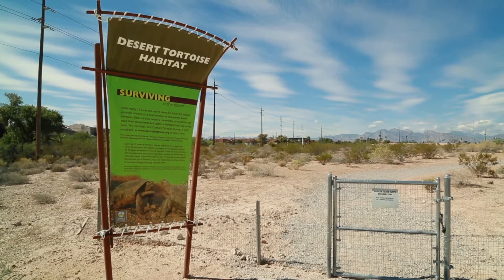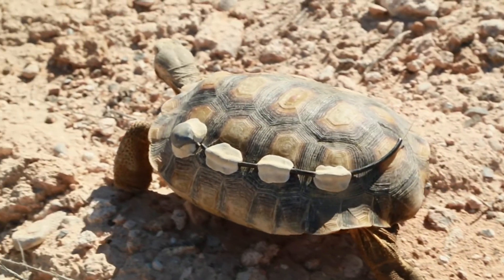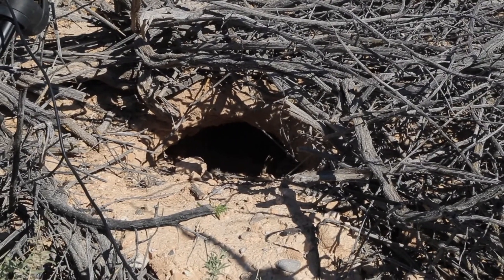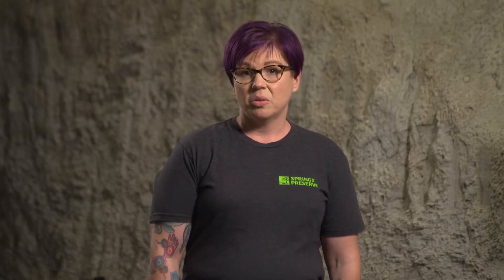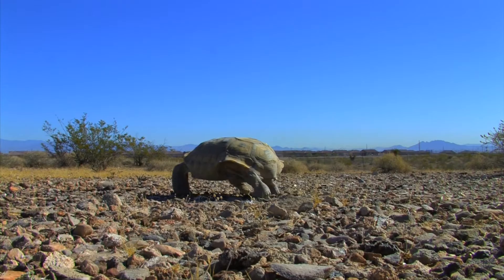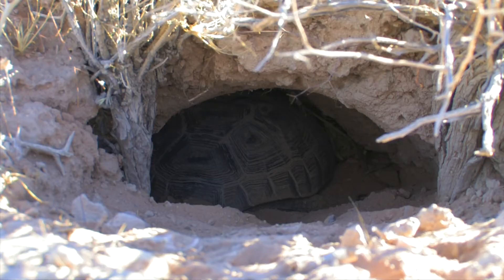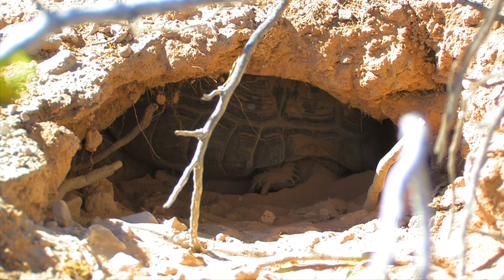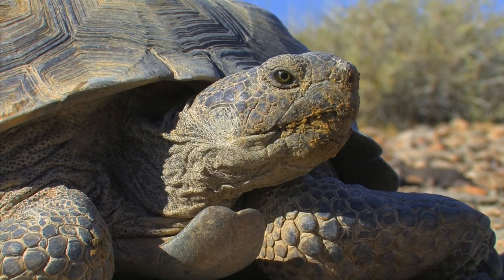Springboard Series: Desert Tortoise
Learn facts about the Desert Tortoise and explore the habitat located at the Springs Preserve.